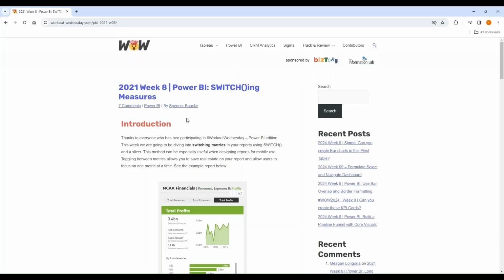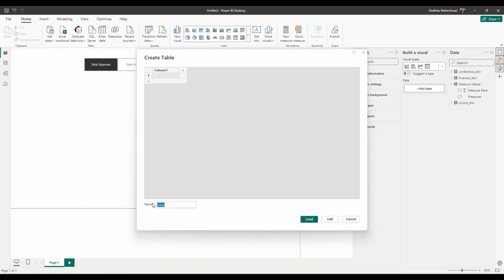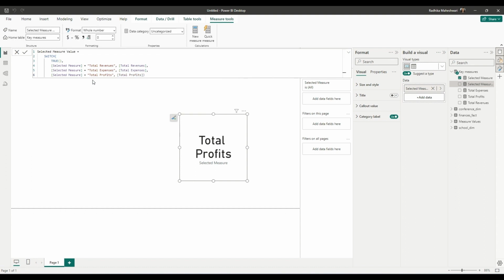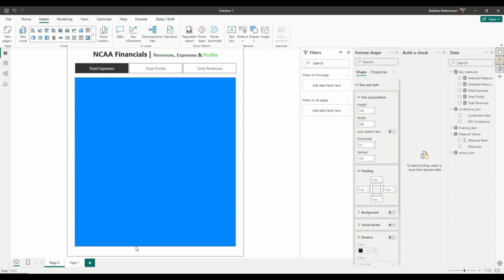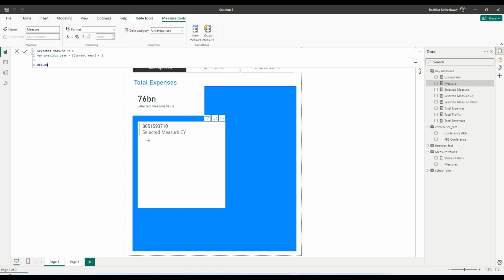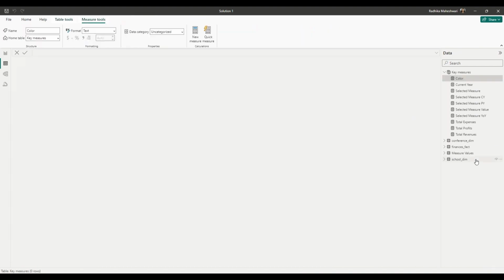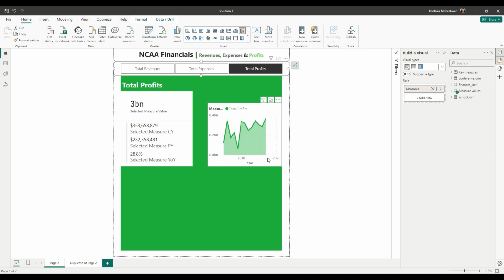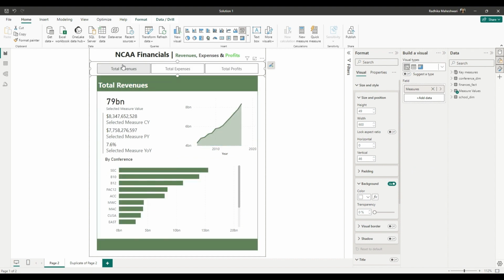Workout Wednesday 2021 Week 8 Power BI Solution